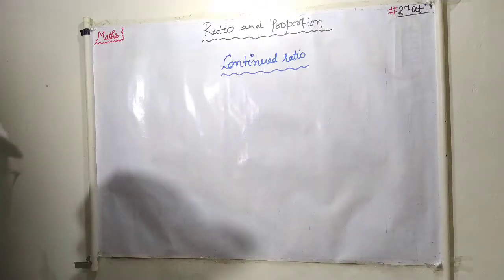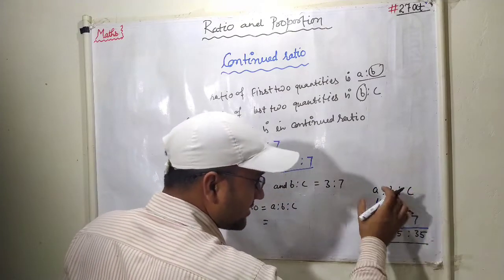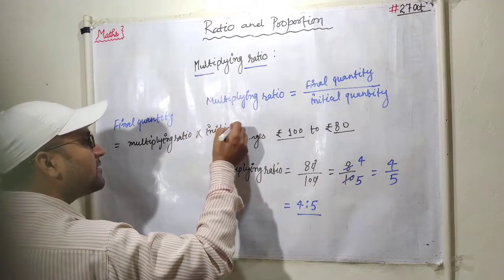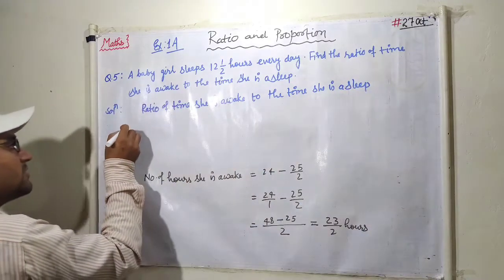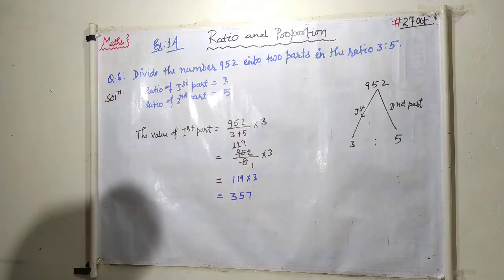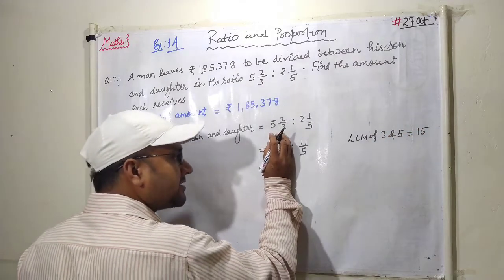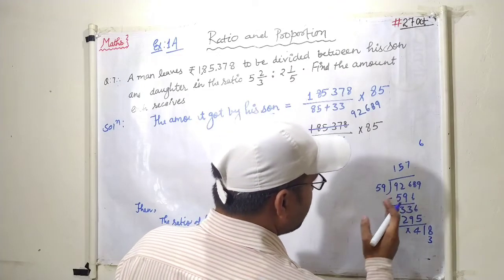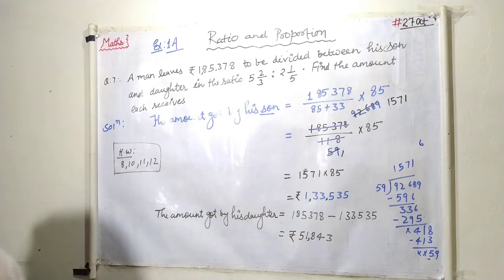Discussion of Continued ratio and Multiplying ratio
See the video in this I have solved Q.5 to Q.7 from ex.1A